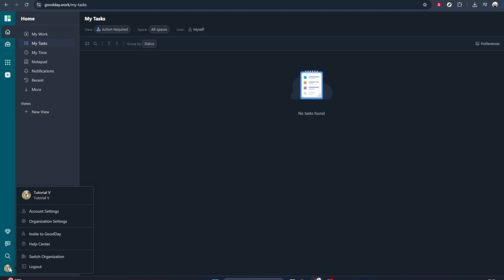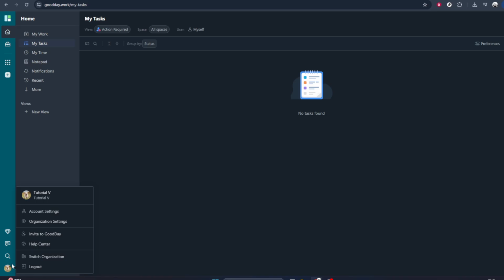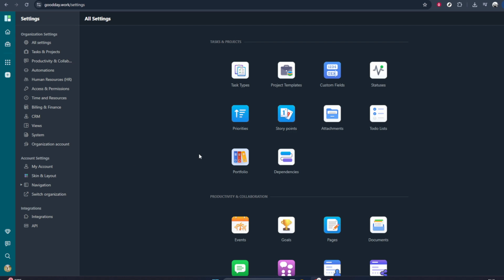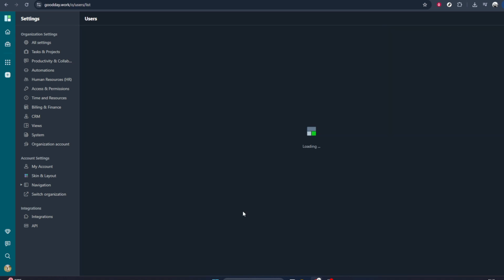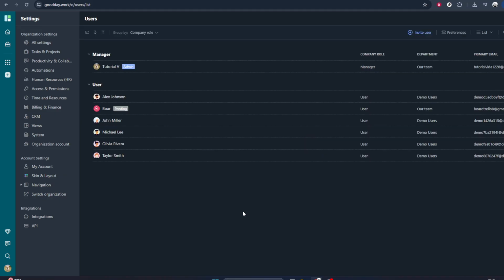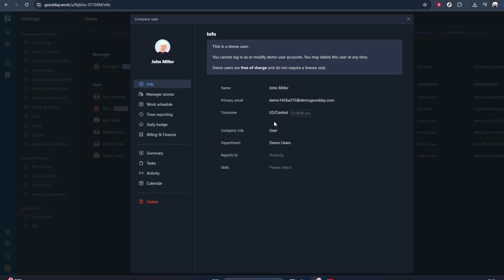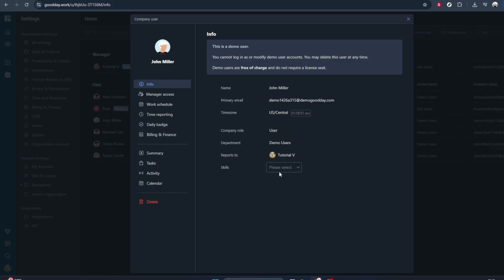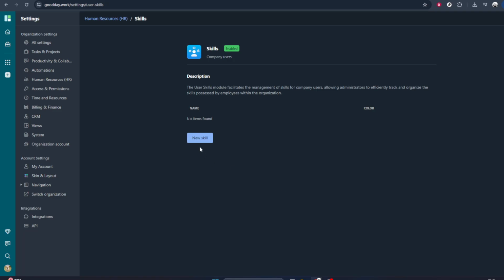How to Set User Permissions in Goodday | FULL 2026 GUIDE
In this video, you’ll learn how to set user permissions in Goodday to control access to tasks, projects, and workspaces. Follow along step by step as I show you how to assign roles, manage permissions, and ensure your team members have the right level of access to collaborate efficiently in Goodday.